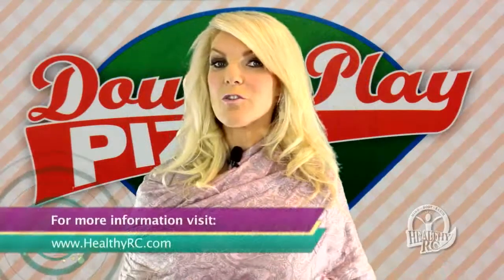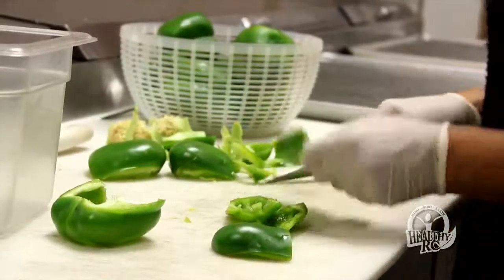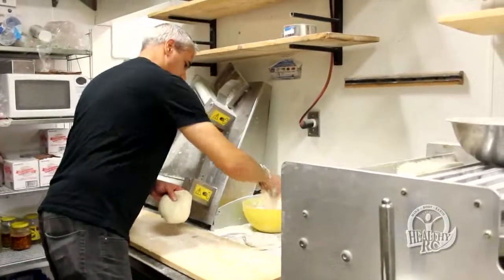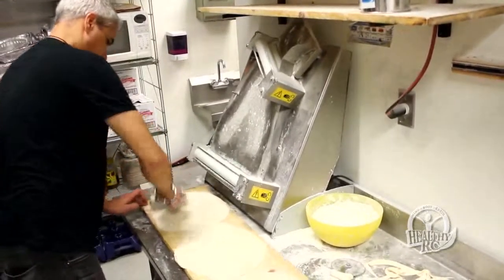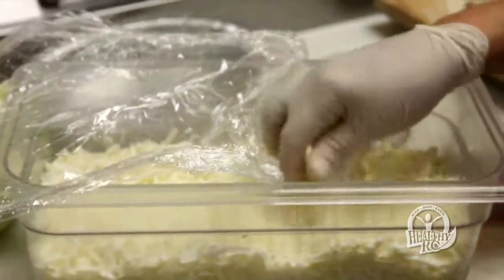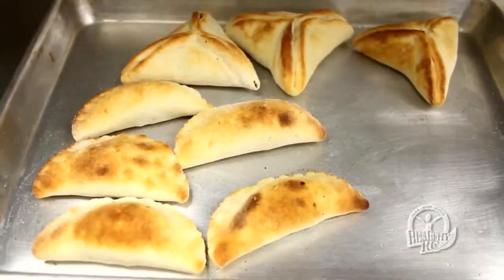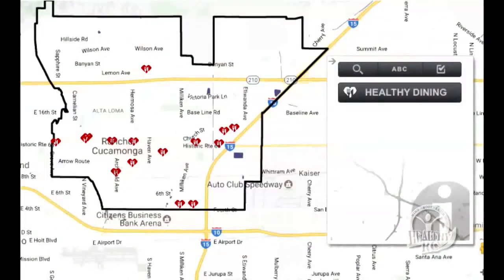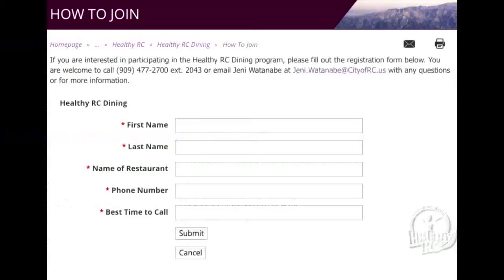Healthy RC Double Play Pizza